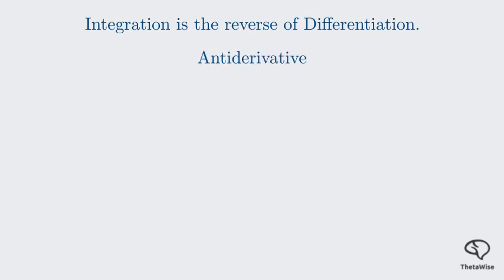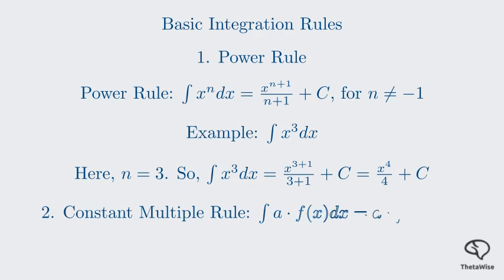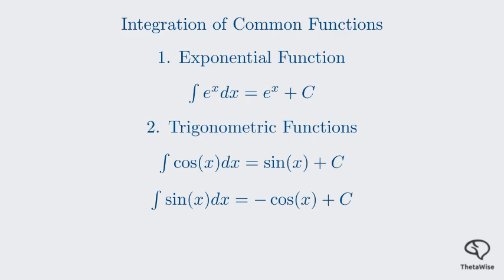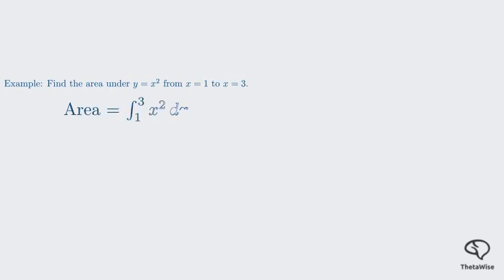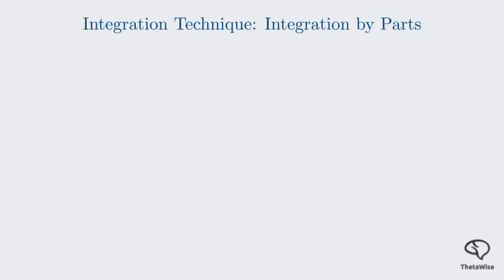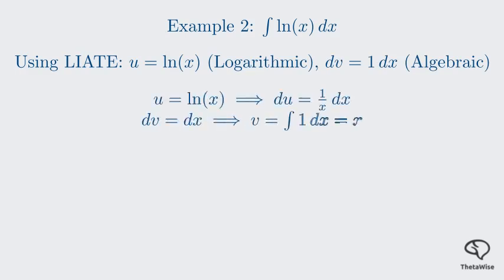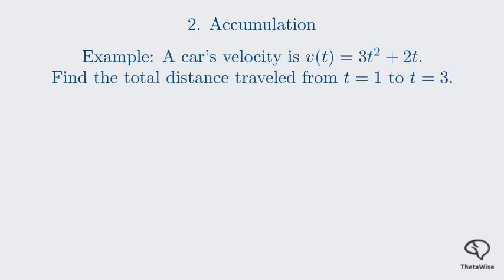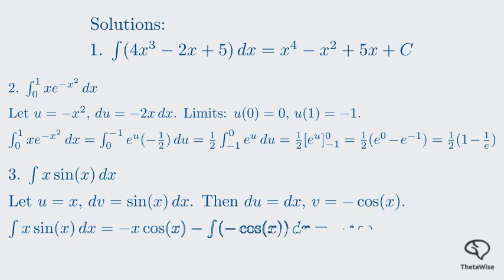Integral Calculus 1: A Comprehensive Introduction Guide.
Learn Integrals in Calculus 1 step by step! This video covers indefinite integrals (antiderivatives), definite integrals (area under a curve), and the Fundamental Theorem of Calculus. We’ll also explore Riemann sums, the power rule, u-substitution, and applications like net change and average value of a function. Perfect for students preparing for exams or anyone wanting to understand the connection between derivatives and integrals.